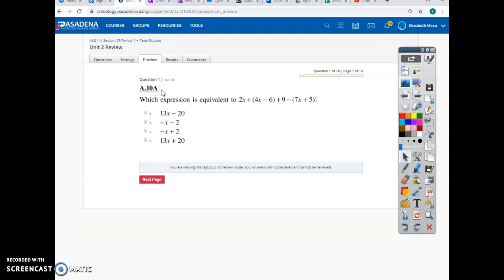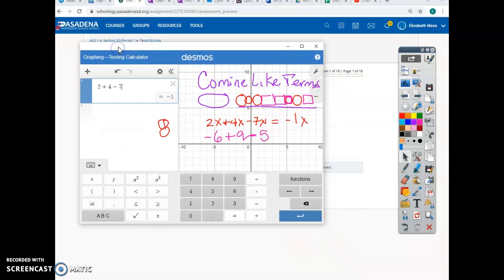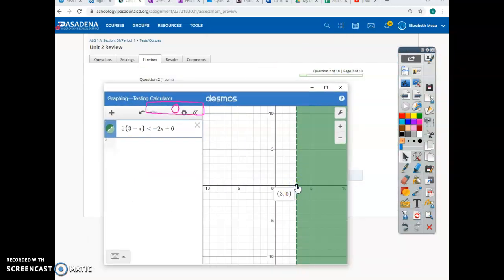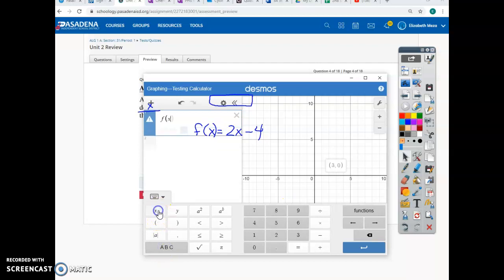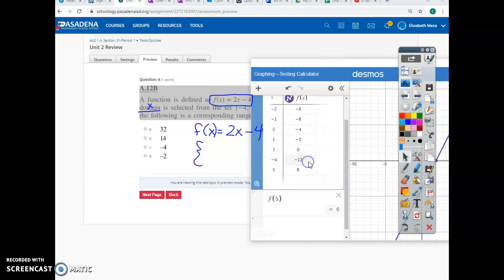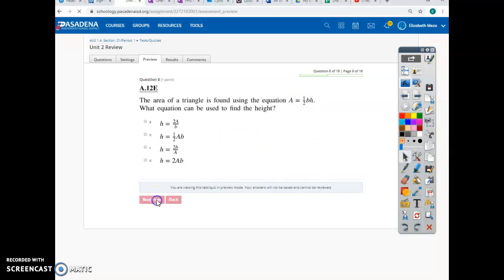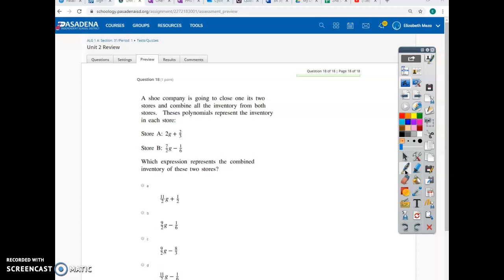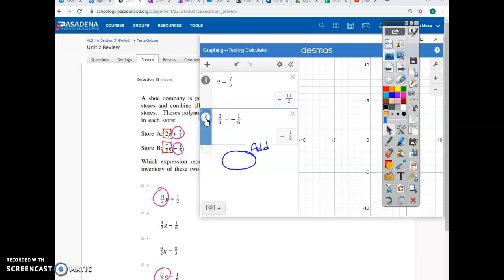Unit 2 Review